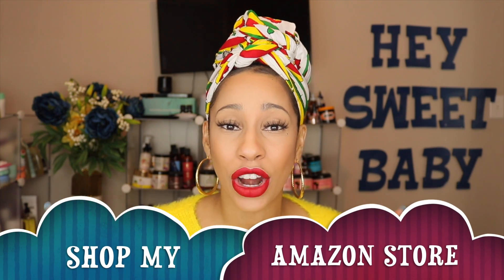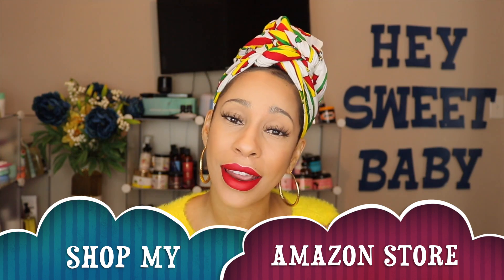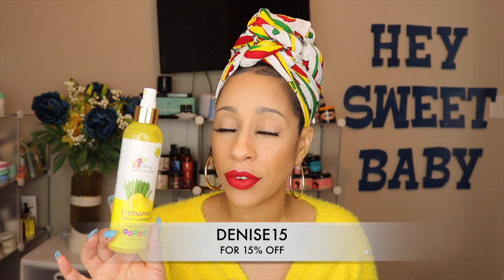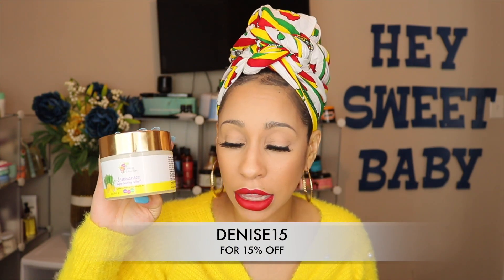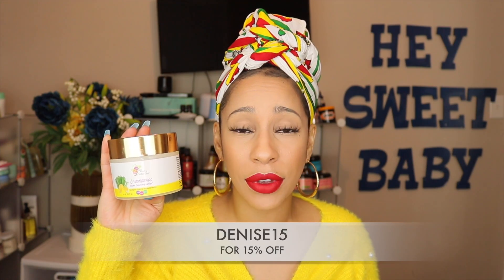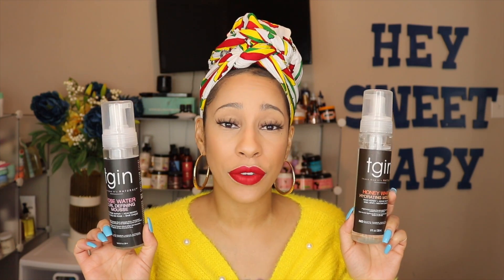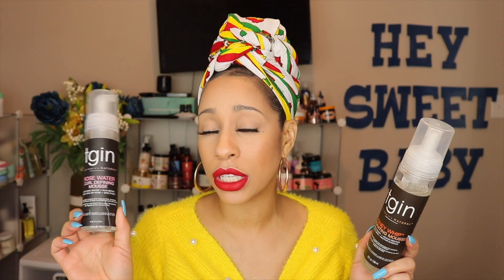STOP BUYING TRASH | BEST NATURAL HAIR PRODUCTS FOR BEGINNERS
TYPE 4 HAIR WASH DAY - CURLY HAIR WASH DAY ROUTINES - WASH DAY 4A HAIR - CURLY HAIR ROUTINES BLACK WOMAN - BEST NATURAL HAIR PRODUCTS FOR BEGINNERS

Denise Adore
634 W. Exchange St

Hair Details:
Last Relaxer: December 2016
Big Chop: June 1, 2017
Hair Type: 4A
Low Porosity - Fine Strands - Medium Density